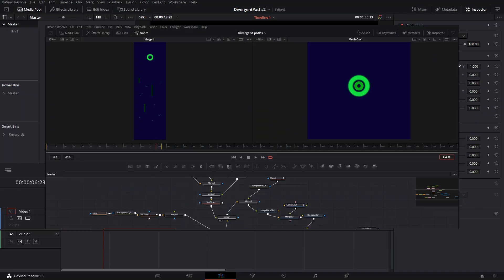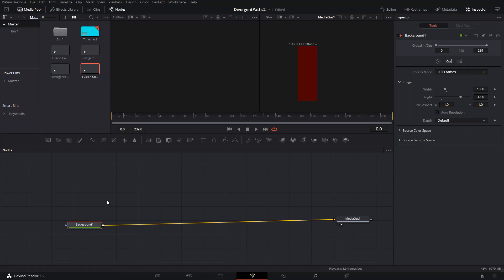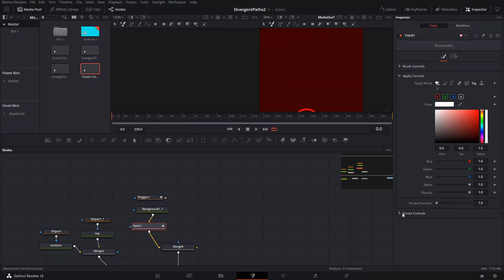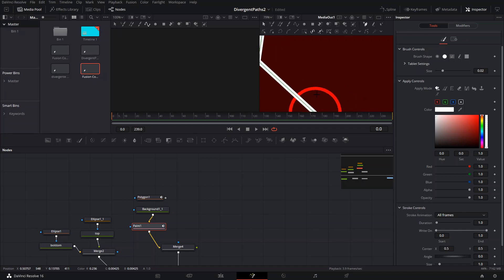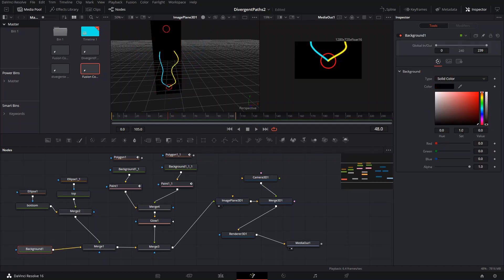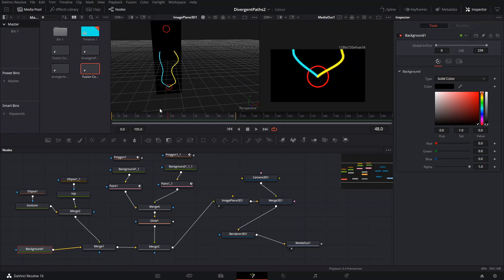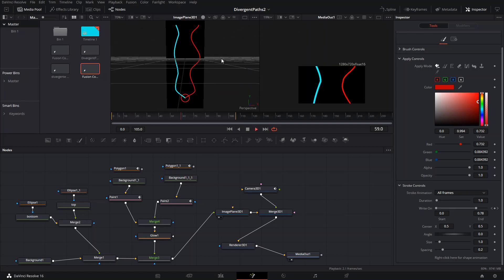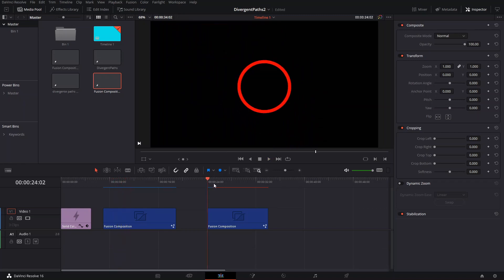Diverging Paths in DaVinci Resolve 16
Hey guys! I was finally able to make this video after a couple of times trying and having problems.

Hopefully this Davinci resolve 16 tutorial is easy to understand and after watching it you are able to create diverging paths in davinci resolve.

SUALVI

To learn How To Create Motion Titles In Davinci Resolve 16 be sure to check out the playlist of the 30by30 series.

To learn how to import a Fusion Composition In Davinci Resolve Check This Video:

SUALVI